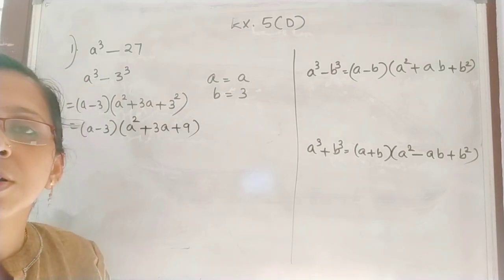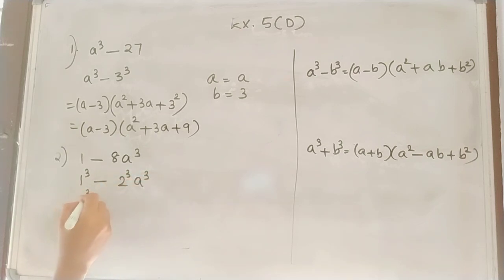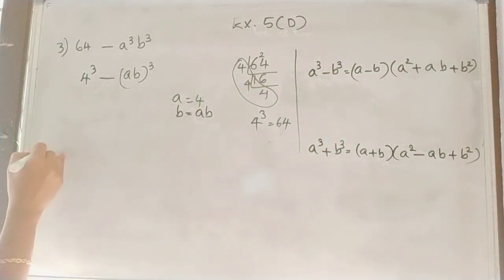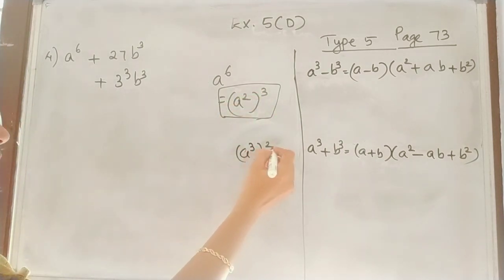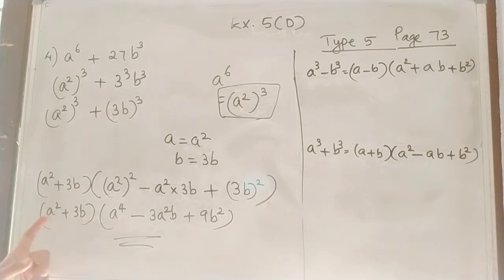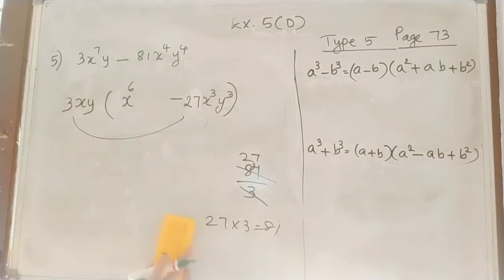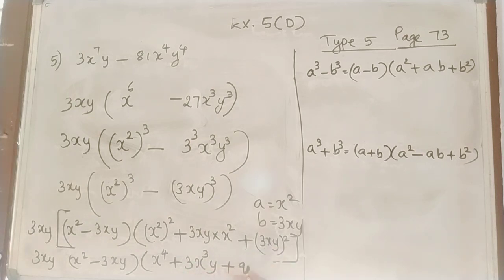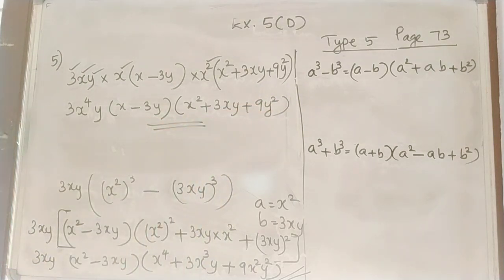Ex 5(D) qns 1-5